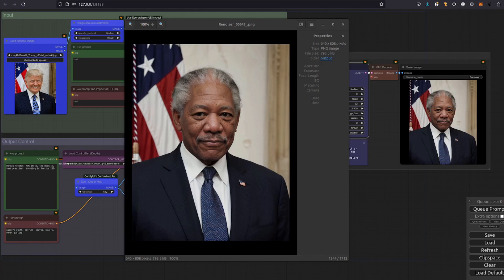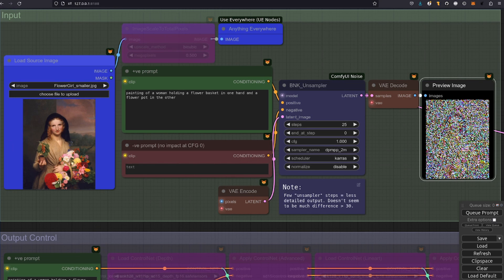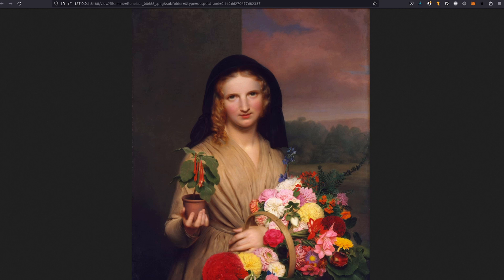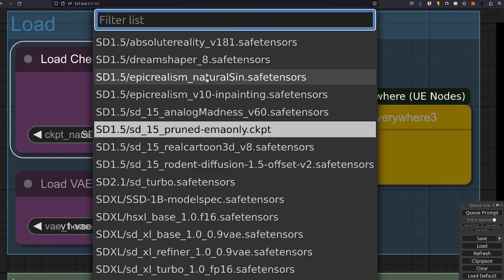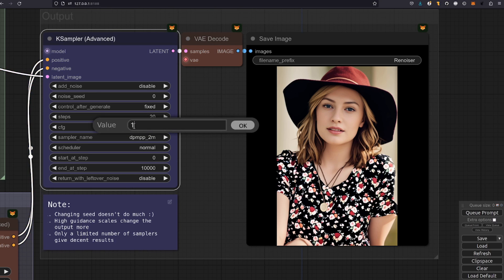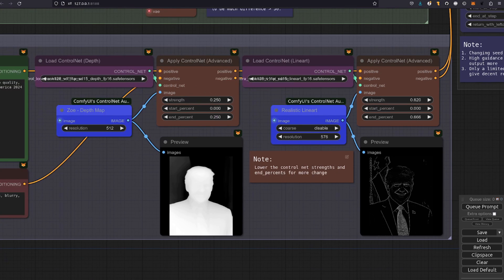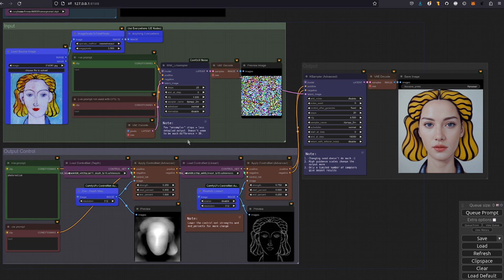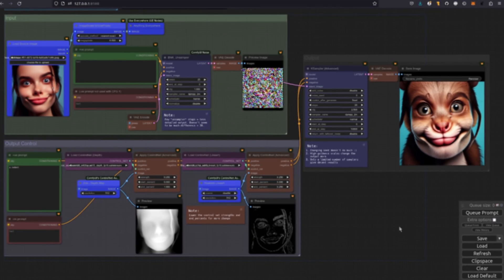Exploring ComfyUI Latent Noise Control with Unsampler!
Unsampler is an awesome ComfyUI node that changes an image back into noise! Why would you want to do that? Well, it’s a fun way to change things and yet still keep much of the original image. Turn painting into photos, change hair or eye colour, give people different expressions - all with short, simple prompts 😀